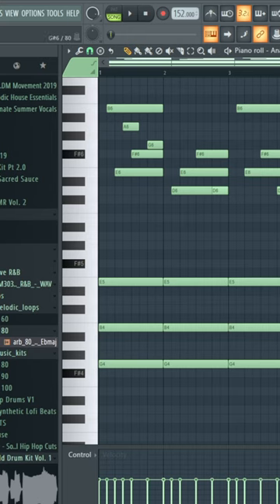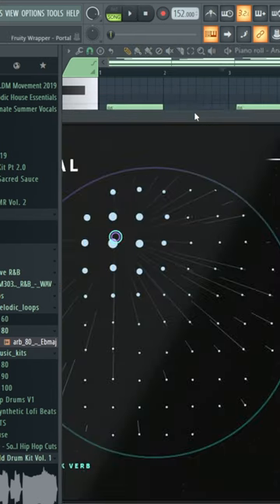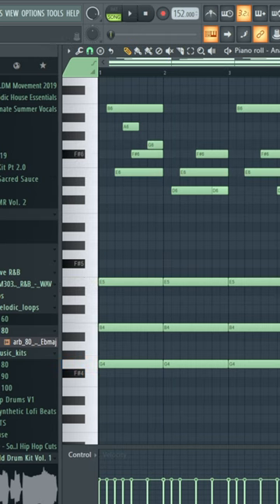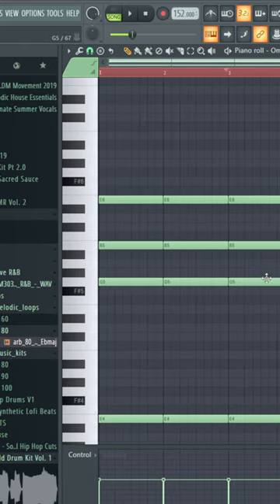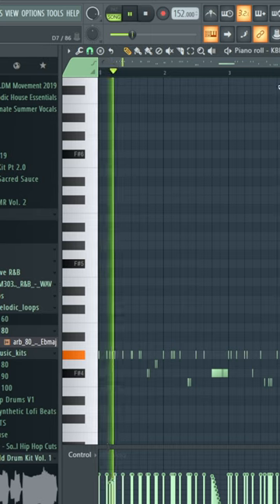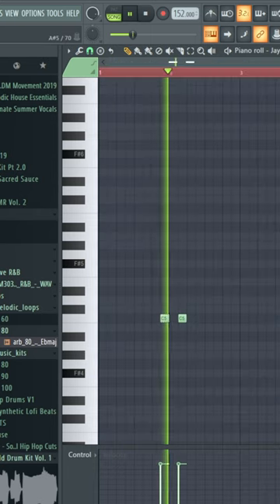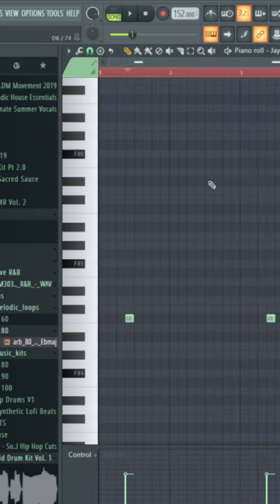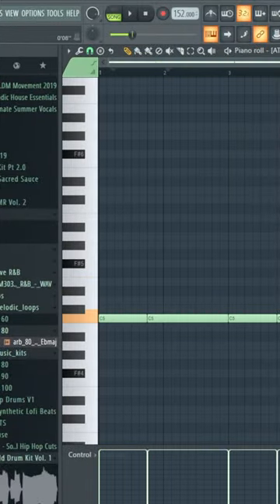How to Make a MetroBoomin Heroes and Villans Beat From Scratch 🔥😤